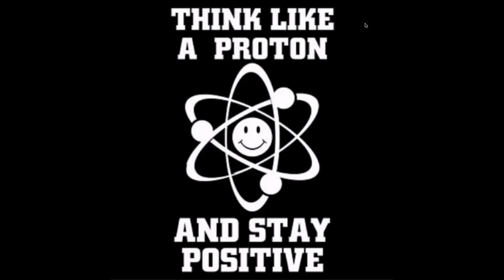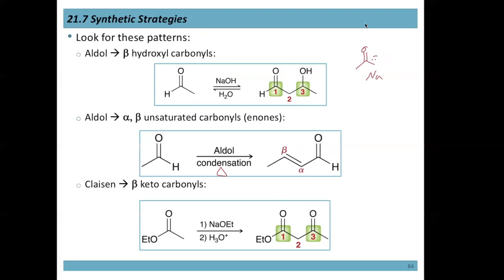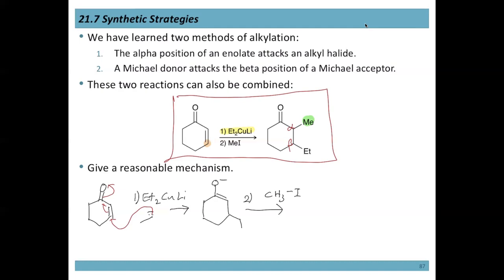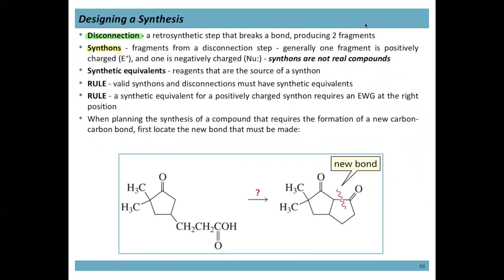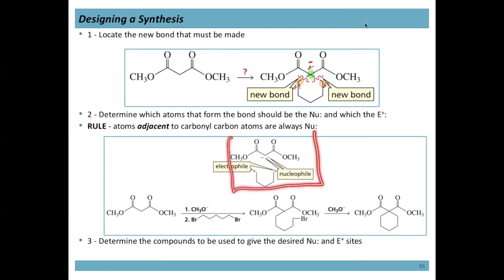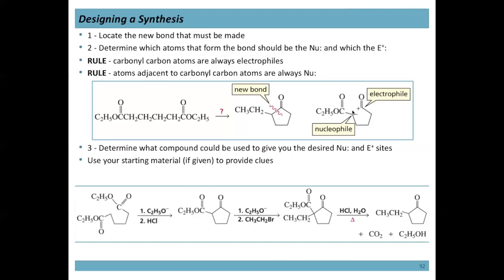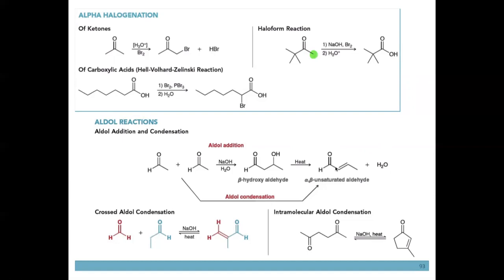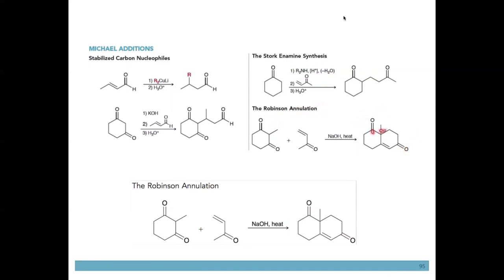Chapter Summary and Review